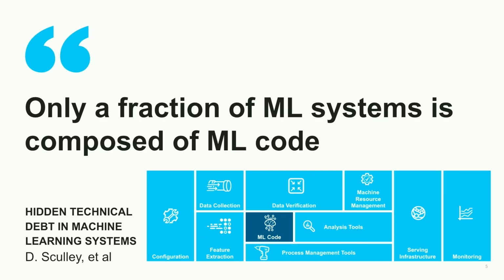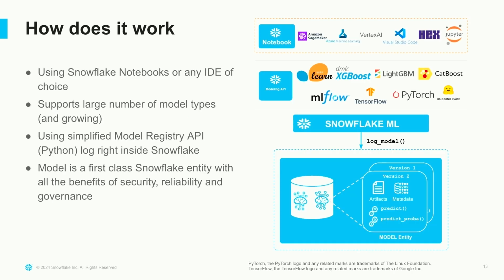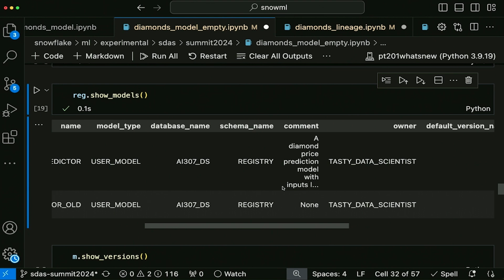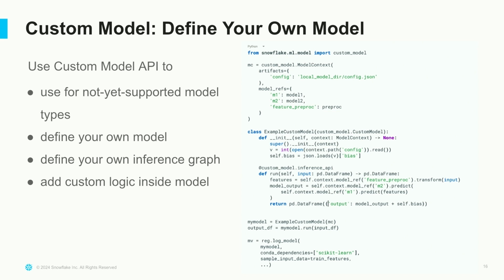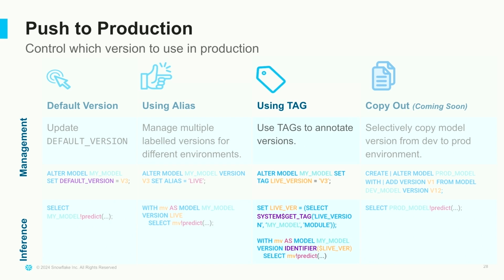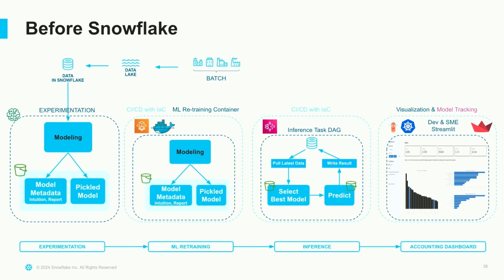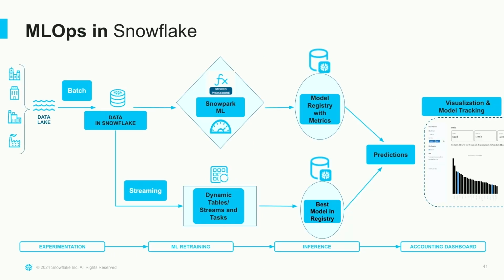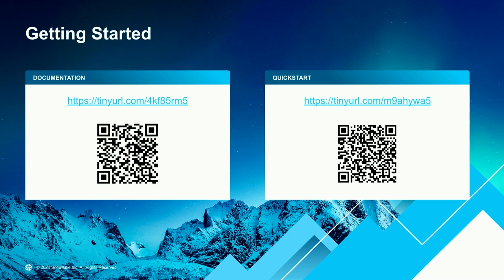Managing ML Models From Iteration To Production With MLOps In Snowflake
Quick iteration with models running in production is the key to success. Snowflake’s Model Registry and MLOps features turn this process into a robust workflow for pushing models from development to production. This video shows how Snowflake can be used to manage lifecycle, access, and inferences of models.